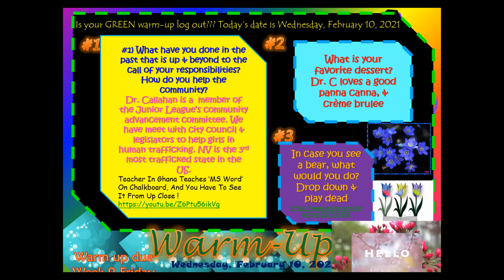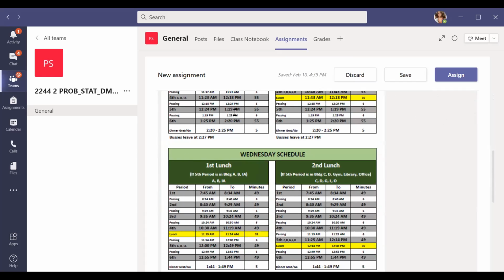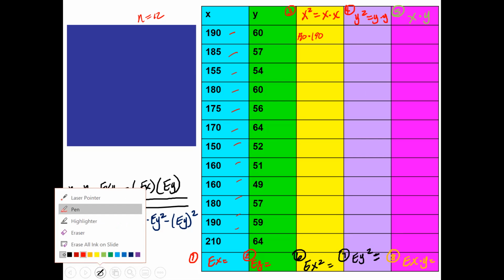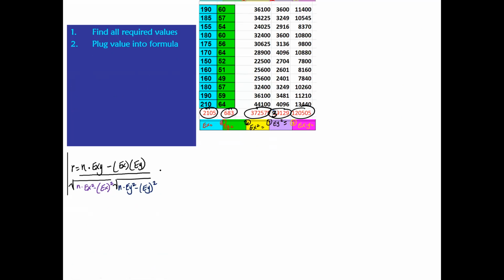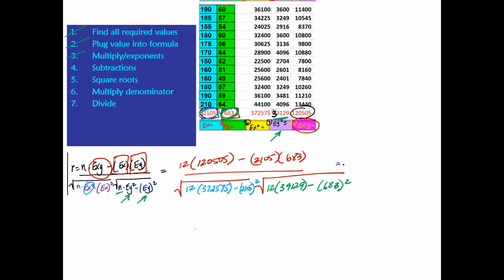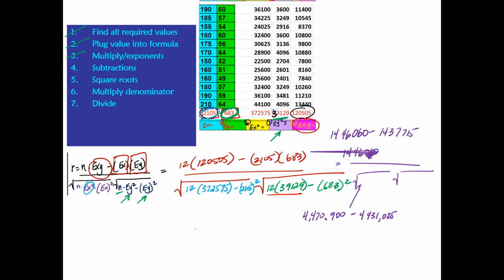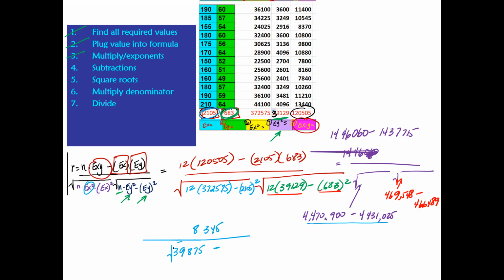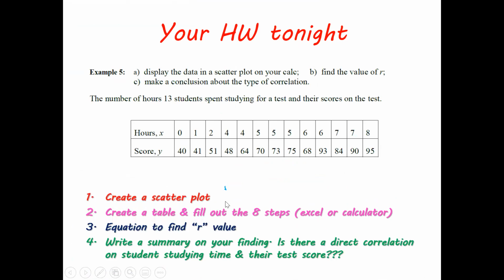Week6 Thur finding the r on correlation with a really difficult 8 step equation DrNataliaCallahan